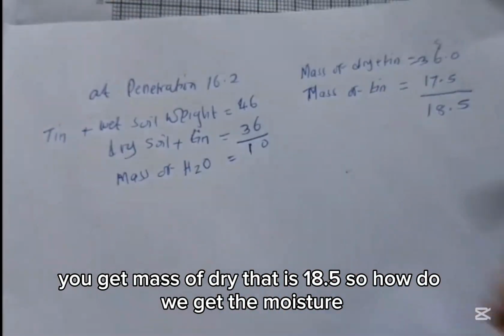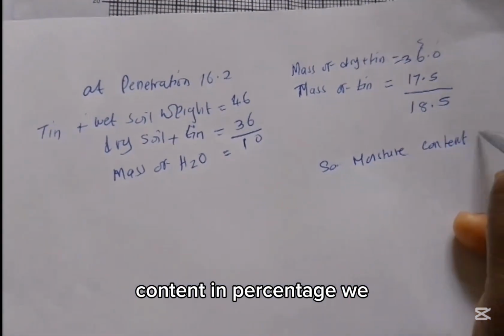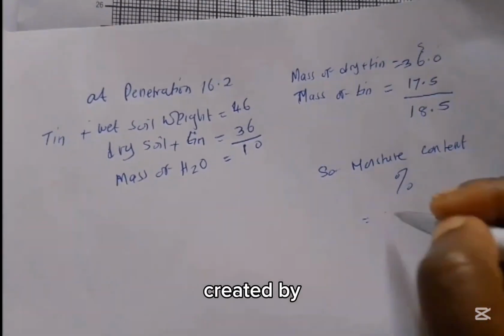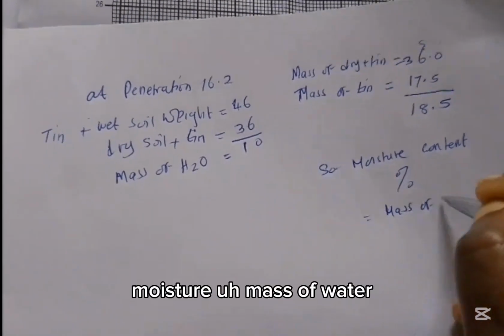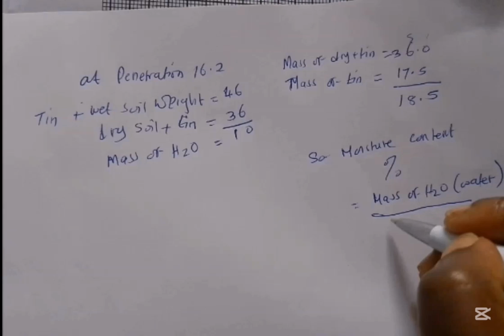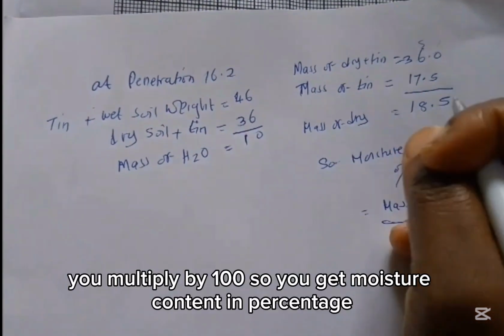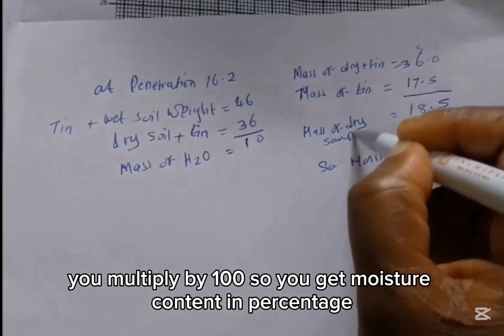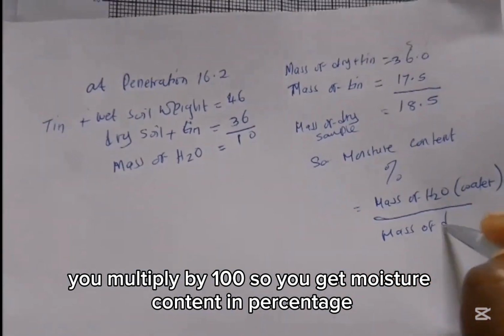How to calculate liquid limit using cone penetrometer method from moistutre content step by step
Learn how to calculate the Liquid Limit (LL) and Plasticity Index (PI) of soils using the Cone Penetrometer Method data. This video focuses on step-by-step calculations, helping civil engineering students and professionals quickly determine LL and PI from lab measurements. Perfect for exam preparation, assignments, or practical understanding of soil mechanics calculations.

✅ What You’ll Learn:
How to calculate Liquid Limit (LL) from cone penetration readings
How to determine the Plasticity Index (PI) using LL and Plastic Limit (PL)